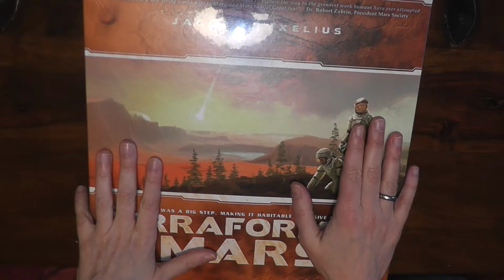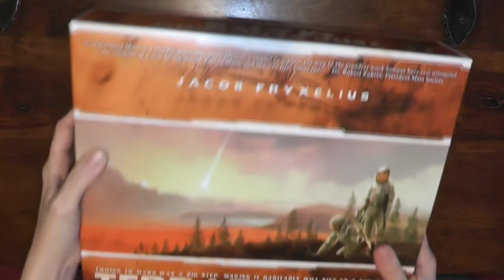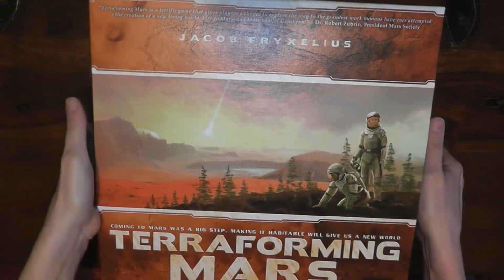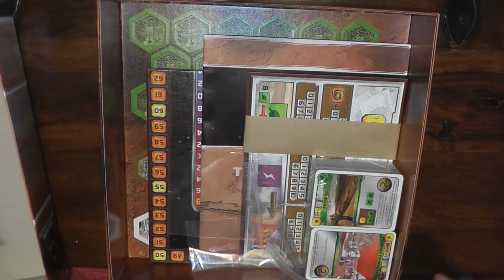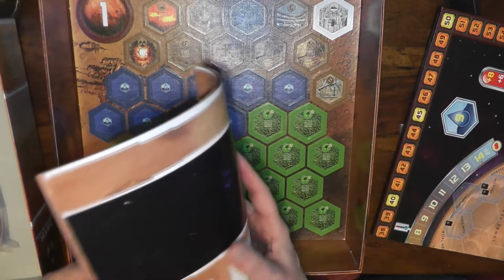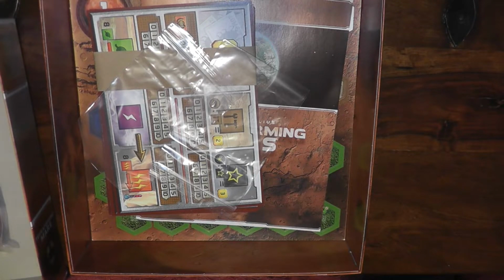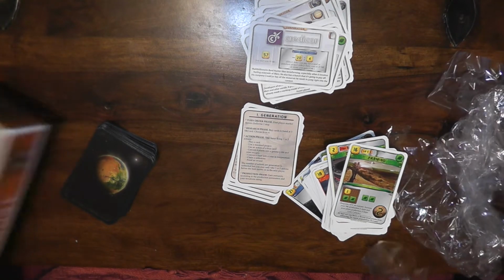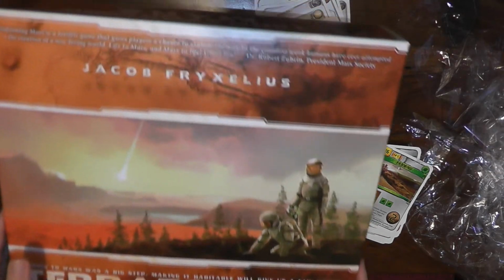Chits and Cats - InDaHouse: Terra Forming Mars